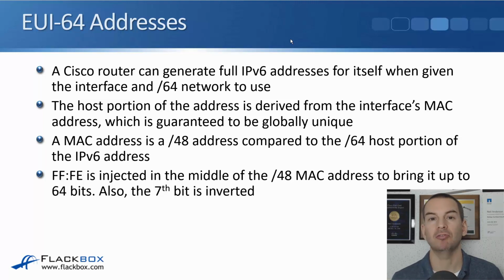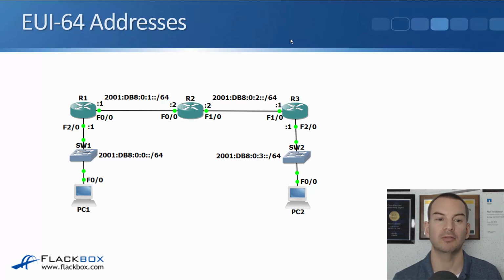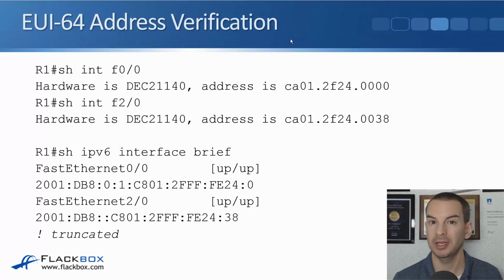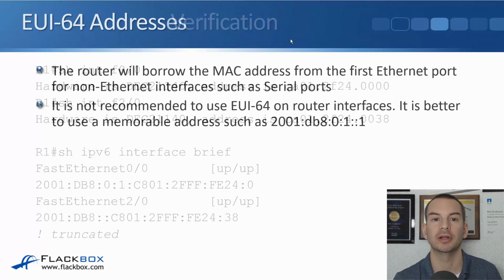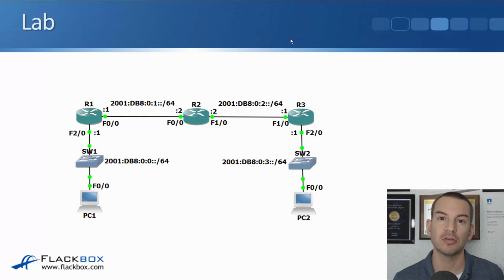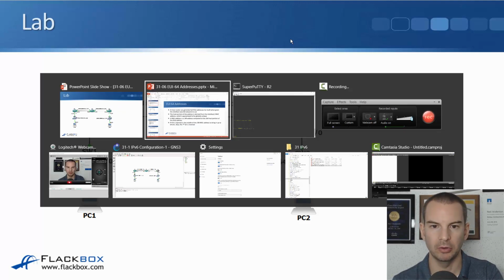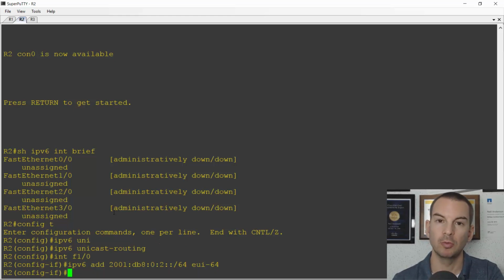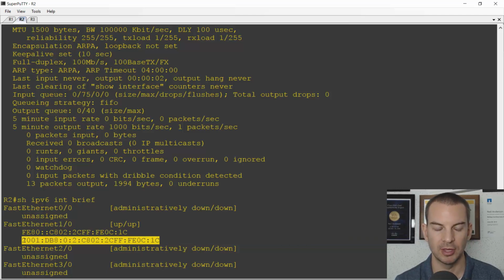Free CCNA 200-301 Course 30-06: EUI 64 Addresses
I explain EUI 64 Addresses in this video.

Thanks!
Neil